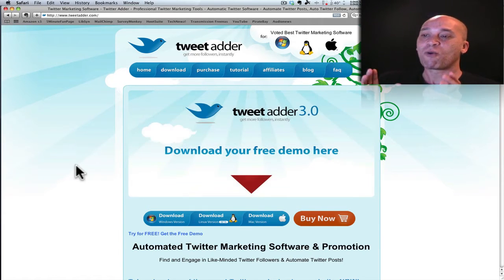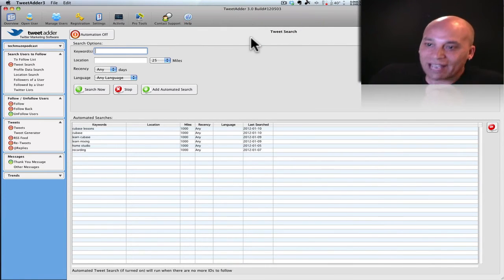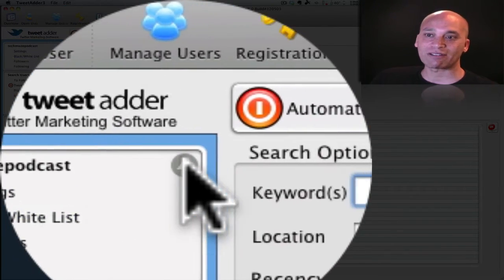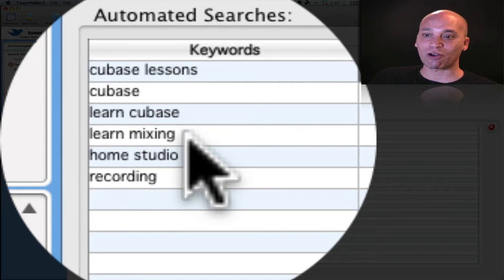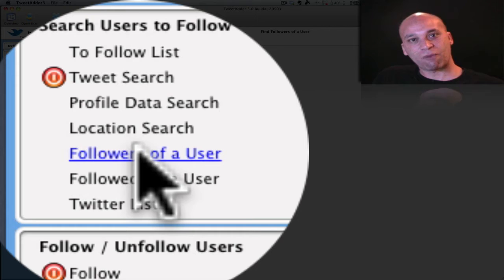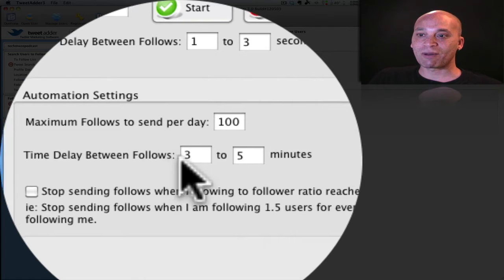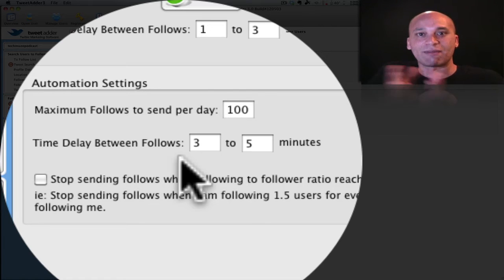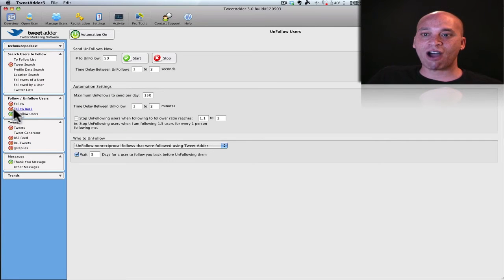Automate Your Twitter Campaign With Tweet Adder